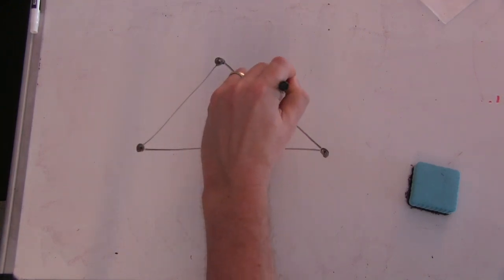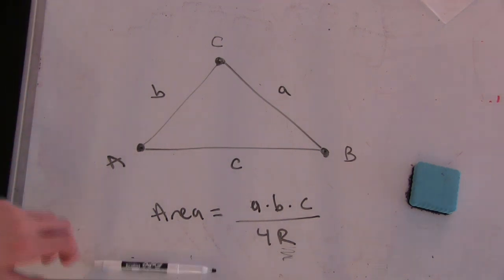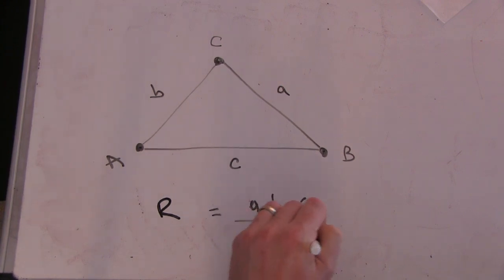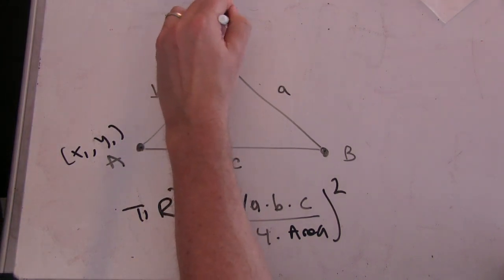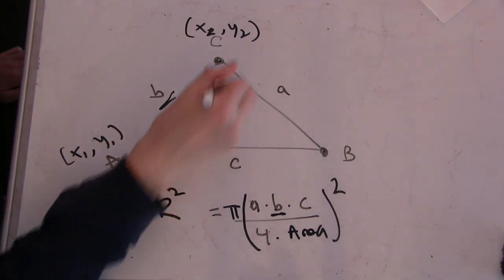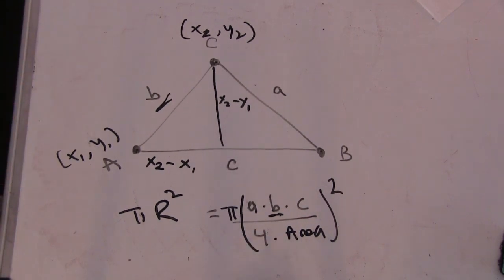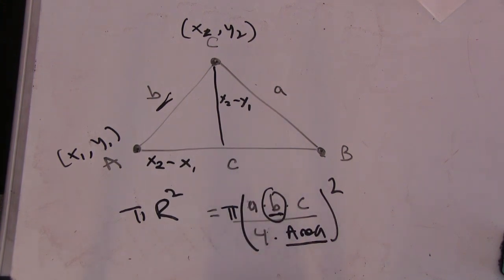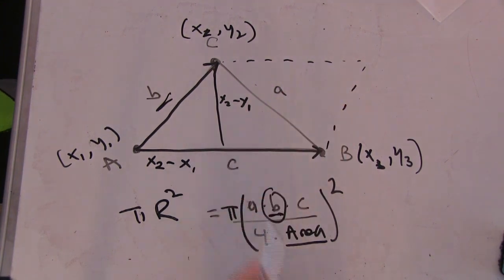FamilyMath1014e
5/6 working through a terrific geometry / statistics problem I learned from Steve Phelps:  Choose 3 points in the unit square at random.  What is the expected area of the circle passing through those three points?